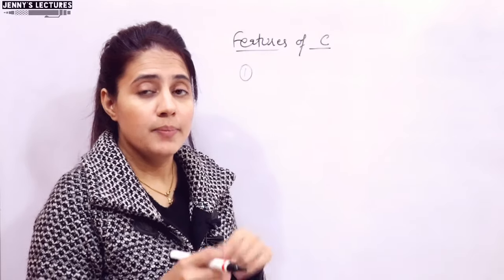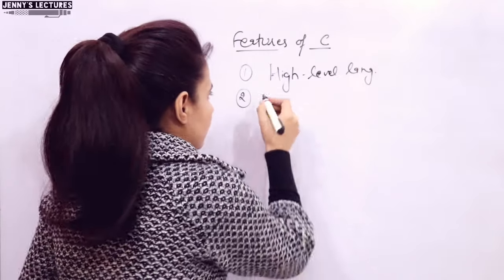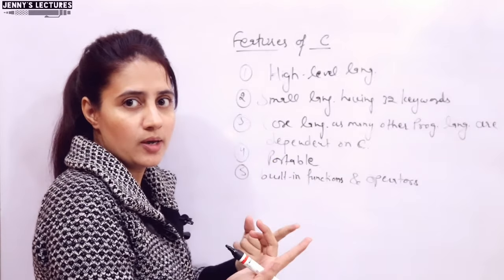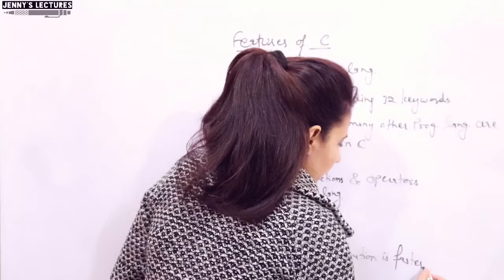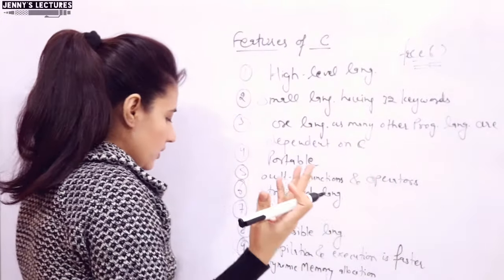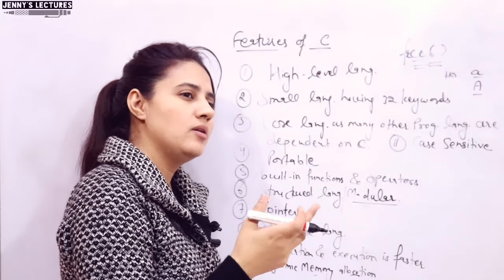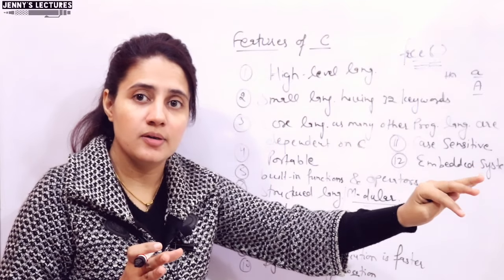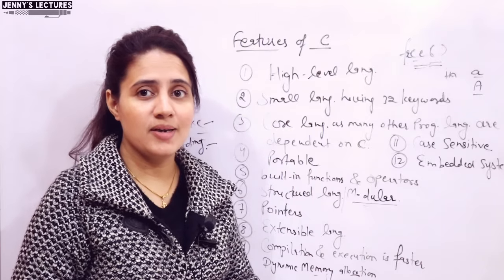C_04 Features of C Language | Use of C Language | C Programming Tutorials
In this video, I have discussed Important Features of C Language.